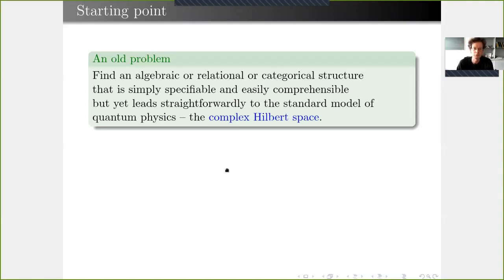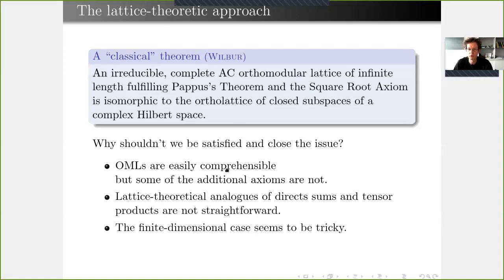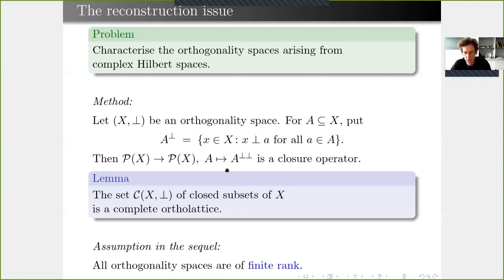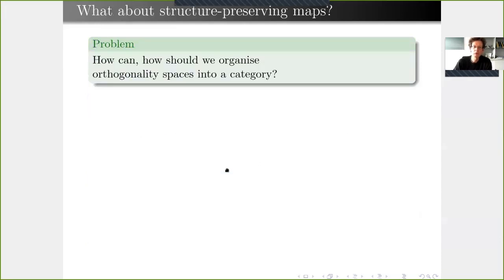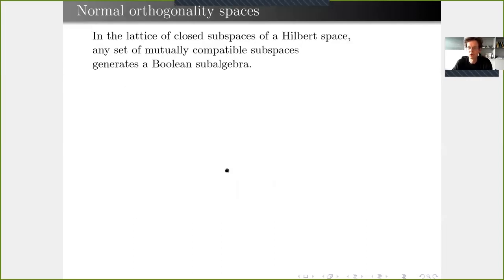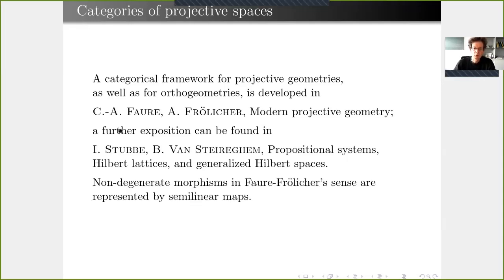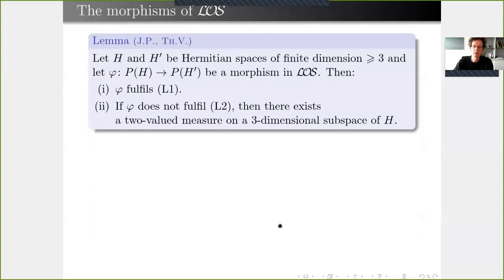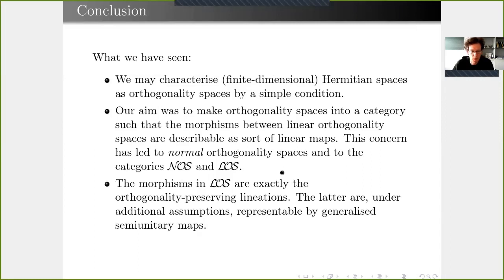Thomas Vetterlein - Hilbert spaces reduced to their orthogonality relation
Jan Paseka and Thomas Vetterlein. Hilbert spaces reduced to their orthogonality relation